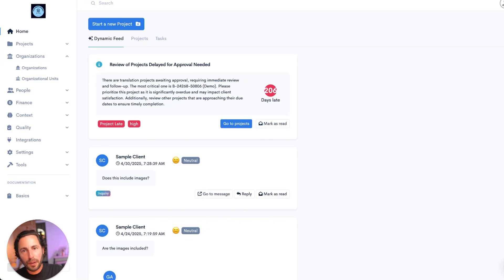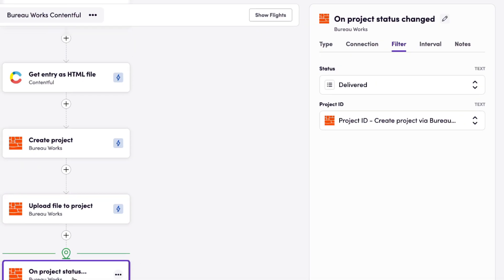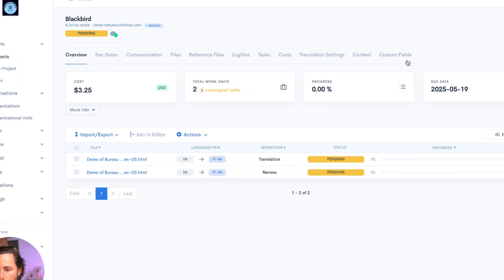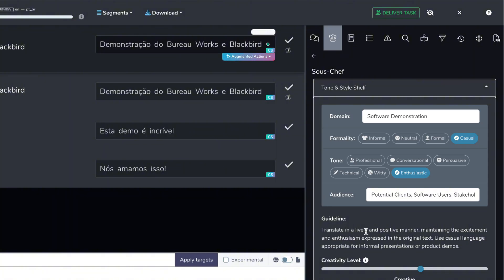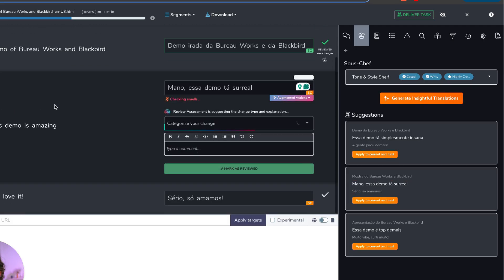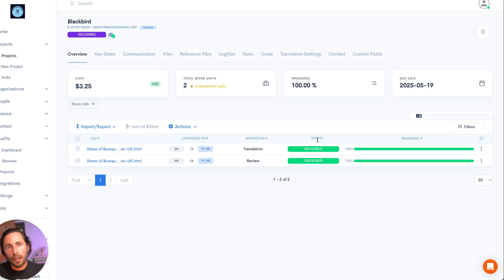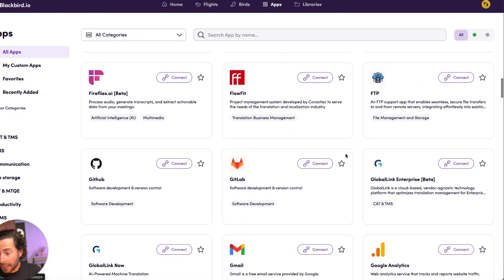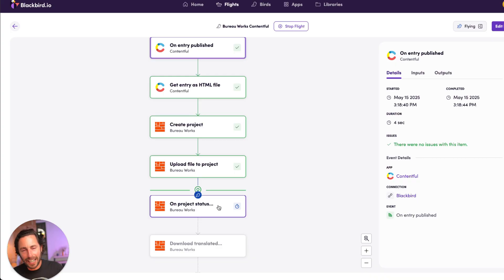Automate Translation with Bureau Works and Blackbird Integration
See how Bureau Works and Blackbird work together to automate and streamline your multilingual content operations.

In this demo, we walk through a real-time integration with Contentful, showcasing how translated content flows from creation to delivery fully automated and tracked.

Watch as we:

✔️ Trigger a translation project from Contentful;
✔️ Auto-calculate project costs and workflows in Bureau Works;
✔️ Use AI tools like Sous Chef and Insightful Translations to maintain tone and quality;
✔️ Push the final localized content back into Contentful with zero manual work;

This integration opens up endless automation opportunities, connecting Bureau Works with GitHub, Gmail, Asana, OpenAI, and more using Blackbird. Explore the future of translation ops.

⏱️ Timestamps

00:00 - What is Bureau Works and Blackbird?
00:39 - Creating automation between Contentful and Bureau Works
02:59 - Translating with augmentation and repetition propagation
04:34 - Using Sous Chef to generate AI-driven tone and style guides
08:07 - Automating delivery and integration logic with checkpoints